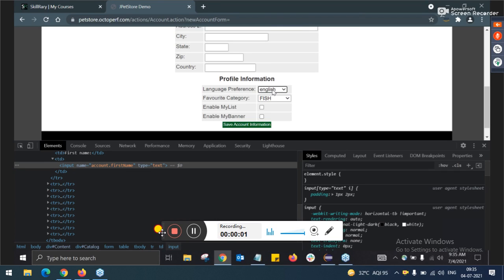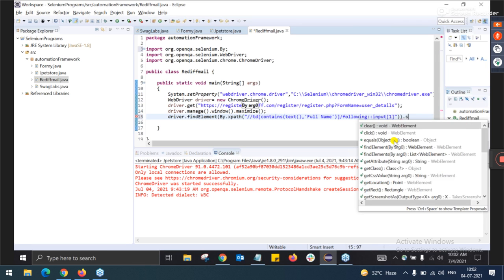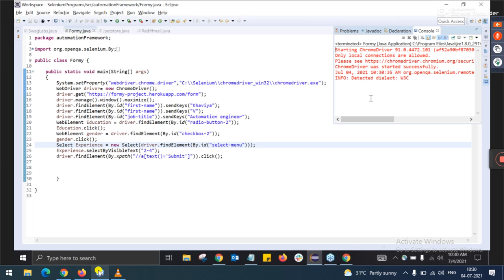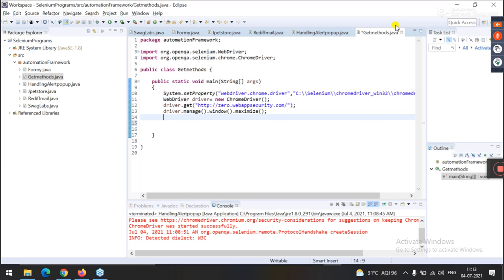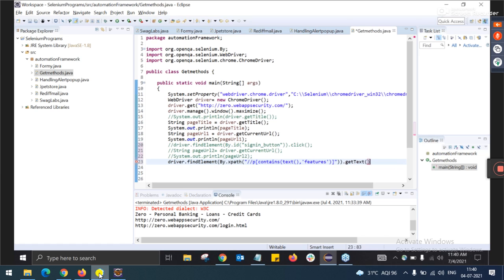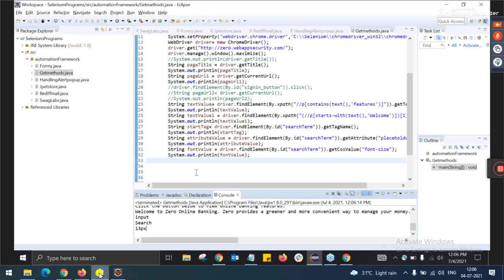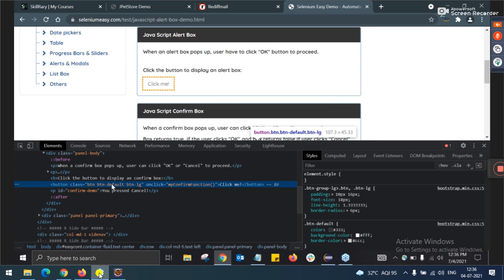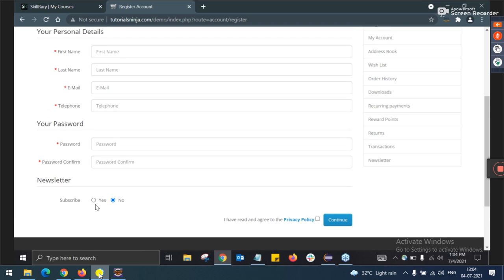selenium 5 (04-07-21)